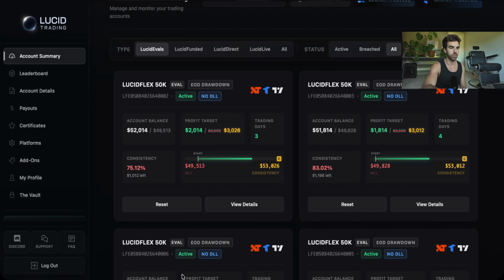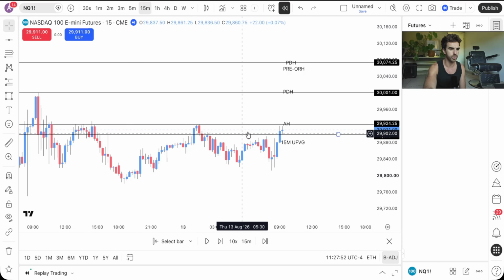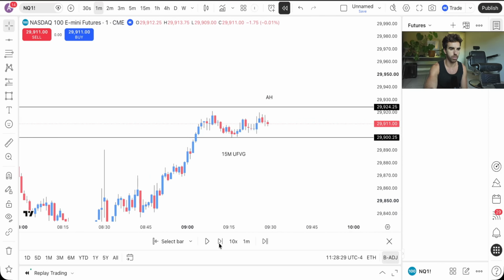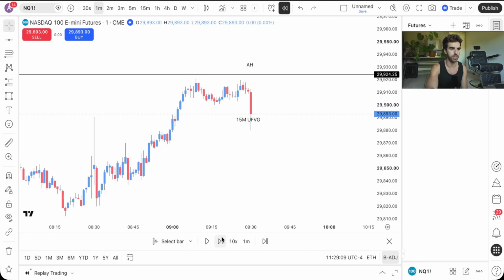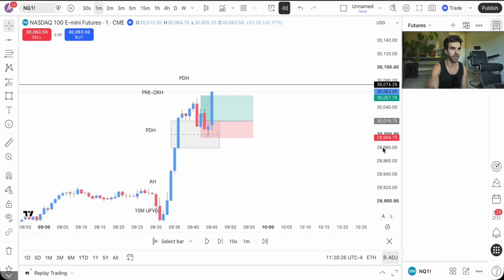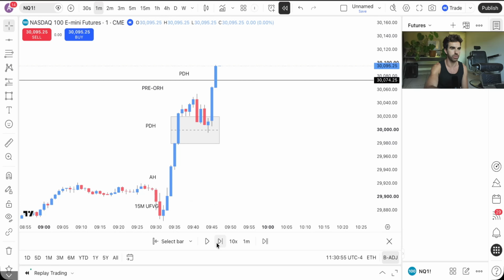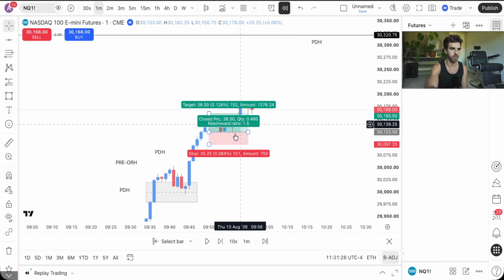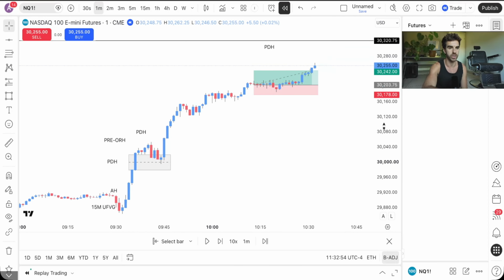How I Made 1,5R Daytrading in 3 Minutes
In this video, I break down my thought process on the trading win I took today during NY open.

I took a 1,5R loss yesterday but the recap audio didn’t record.